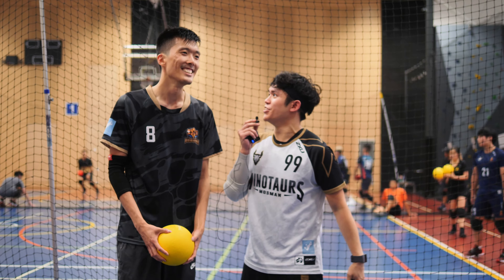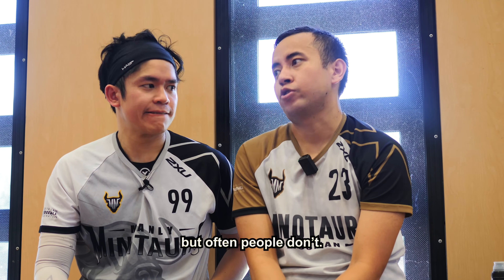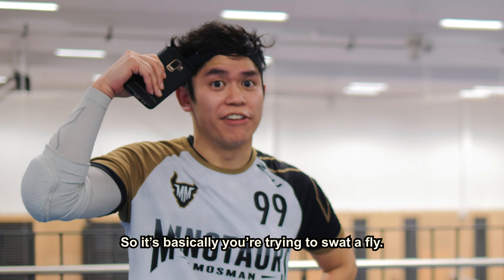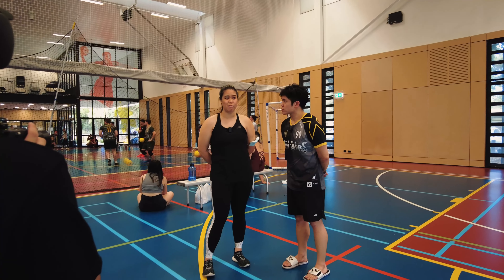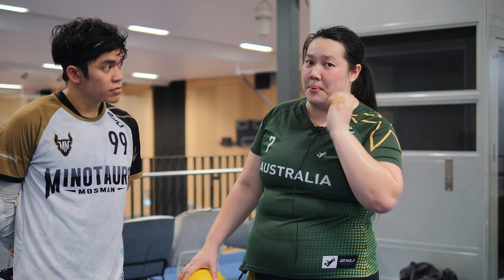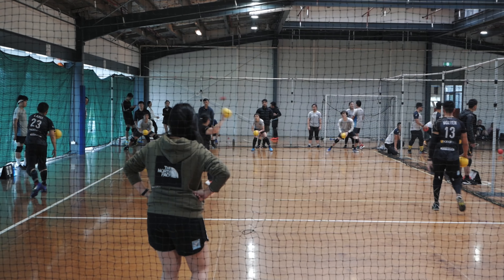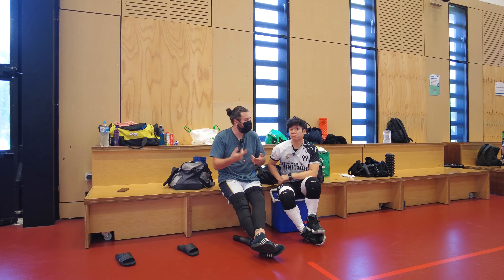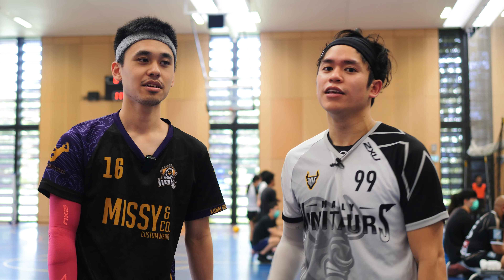How To Catch A Dodgeball | 21 PRO Tips!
We're asking some of the best catchers in Australian dodgeball their best tips for how to catch a dodgeball.

There are so many GOLD tips here so whether you're a beginner or dodgeball veteran, there's something here for you to learn and improve your catching ability.

TIMESTAMPS:
0:00 - How to position your body
1:10 - Keep your eyes open
2:00 - The biggest secret of catching
2:14 - Just do it
2:26 - Using your body to help you catch
3:36 - The BIGGEST NO NO for catching
4:25 - Be confident
4:47 - Catch THIS specific player type
5:28 - How to TRACK the ball
6:29 - Don't overthink it
7:07 - Hard carry tips
7:30 - Commit to catch
8:12 - Wise words from James Fu
8:23 - Catch standing or planted?
8:59 - Catching Drill #1
9:48 - Catching Drill #2
10:06 - Catching Drill #3
10:18 - Catching Drill #4
10:34 - Catching Drill #5
10:52 - Being creative with drills
11:21 - THE MOST IMPORTANT TIP

If you've read this far..
❤️ Stay Safe, Stay Awesome & Keep Dodging